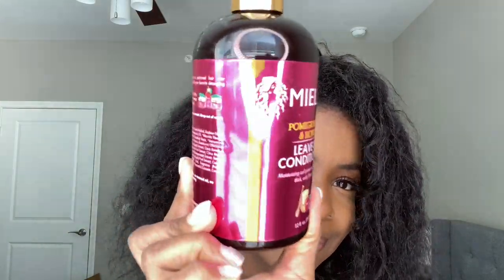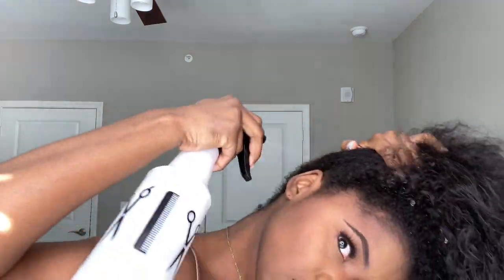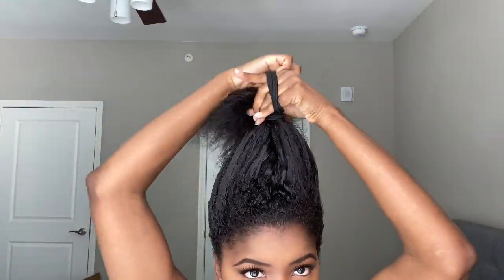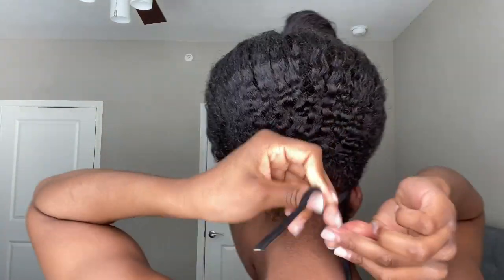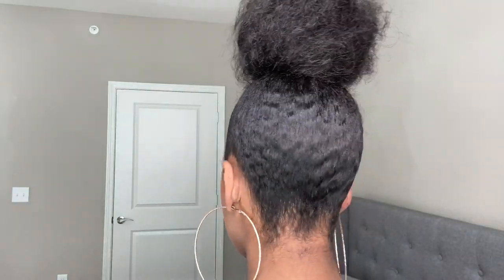Top Knot Bun | Quick and Easy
In this video I will show you guys how I do a quick and simple high bun. I hope you guys love this video !

Produced by Chaz X.